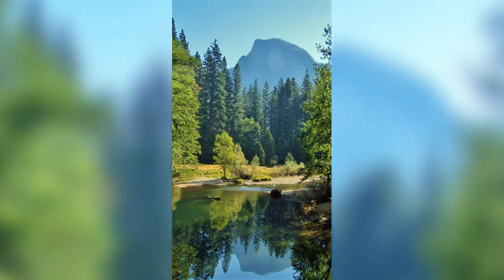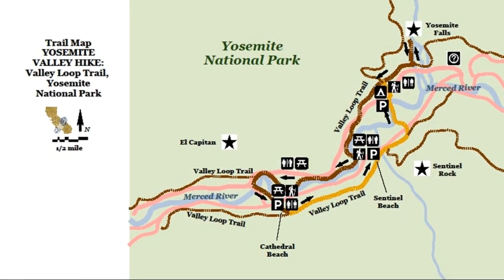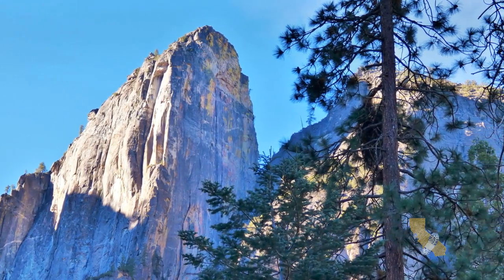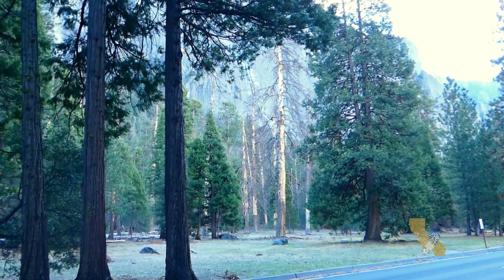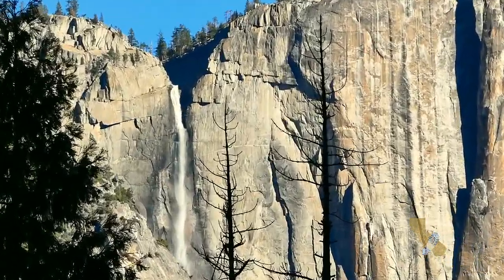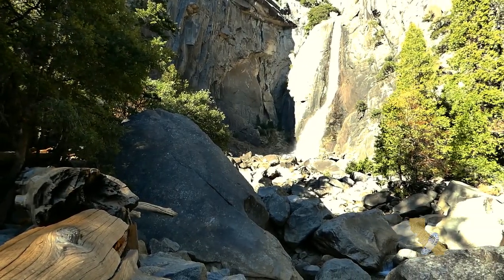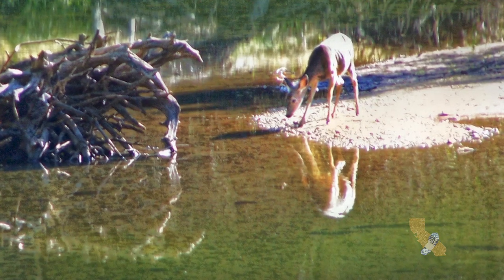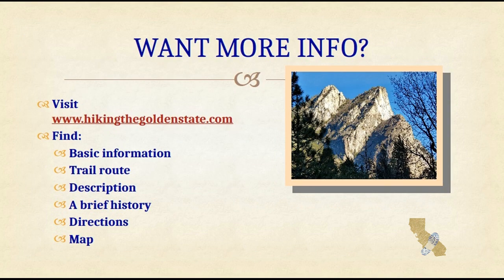Mariposa County - Yosemite Valley Hike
Hike amid the splendor of Yosemite Valley. Iconic granite domes, towers, cliffs, & mounts soar around you. Hike to impossibly spectacular waterfalls. The Merced River winds along the valley floor. Keep an eye out for wildlife. Mushrooms poke through the forest litter. This is one of the premier California day-hikes.